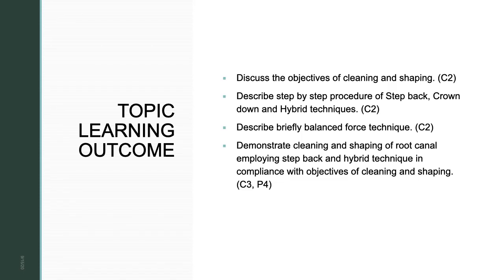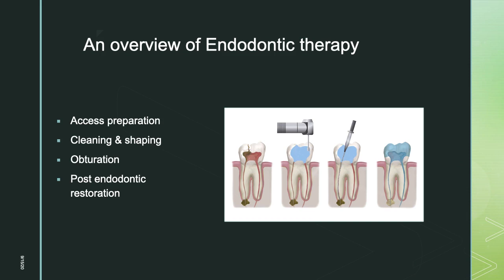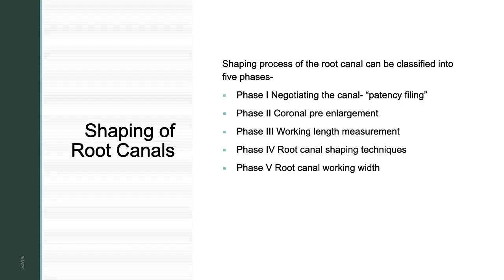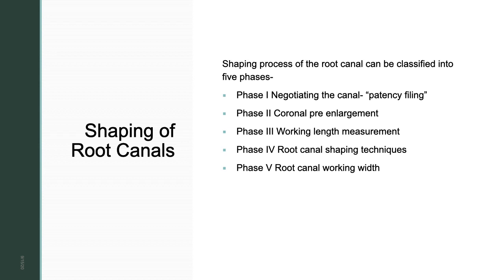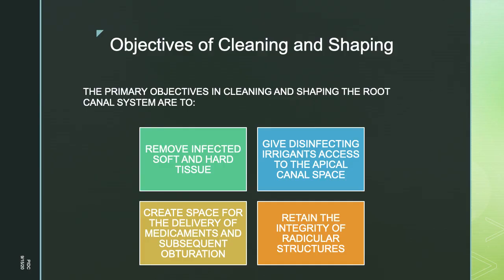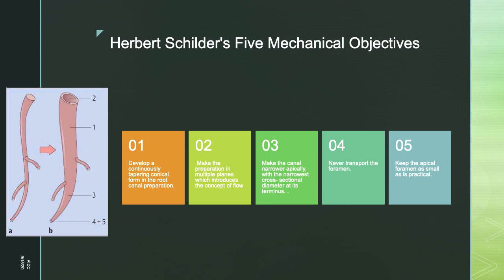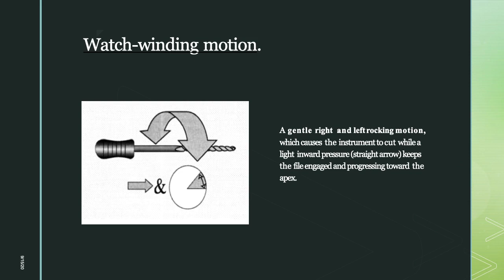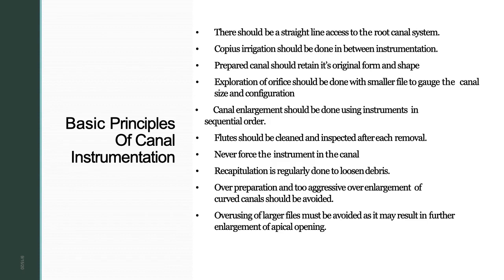CLEANING AND SHAPING PART 1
Topic: CLEANING AND SHAPING PART 1
Dept : Conservative Dentistry & Endodontics
Batch: 21
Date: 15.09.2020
 Dr. Jalison Jacob